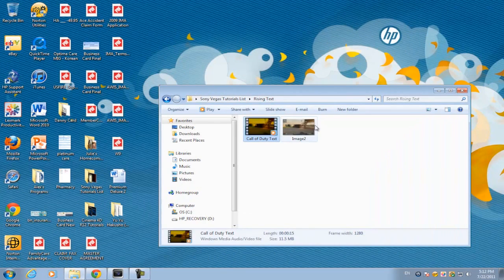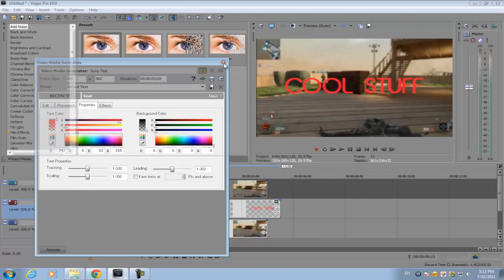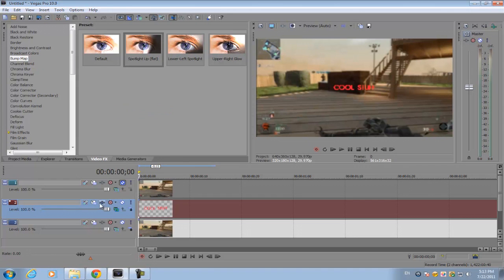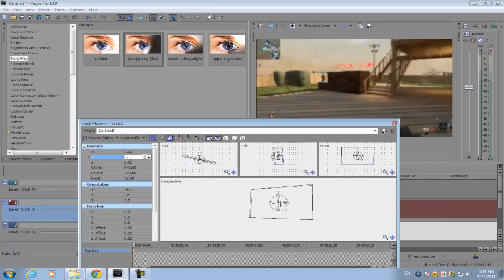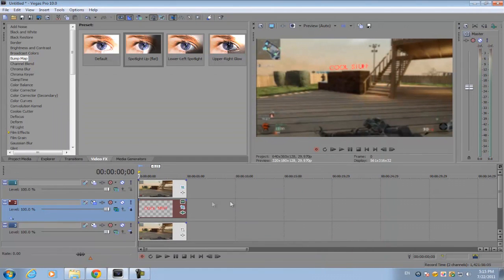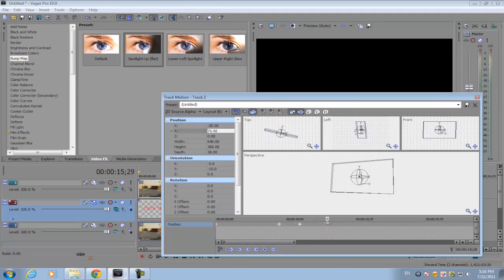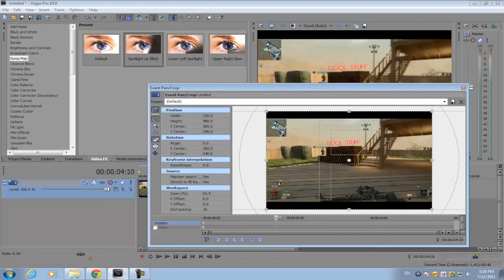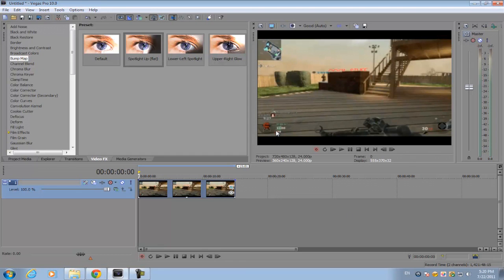Sony Vegas Pro 10: Animated Text Behind Mask Object Tutorial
IMPORTANT NOTE: Since creating this effect involves masking, you are only able to create this effect if you are using Sony Vegas Pro 8, 9 or 10.

In today's Sony Vegas tutorial, I will be showing you how to utilize a single image and being able to edit a much more creative image animation. This involves masking a specific object on your image. Then, after animating your text with the track motion, you are able to have your text animate from behind your masked object and then onto the image where it can be seen.